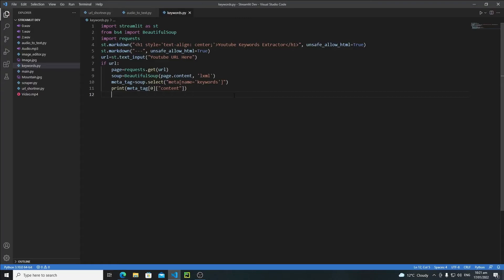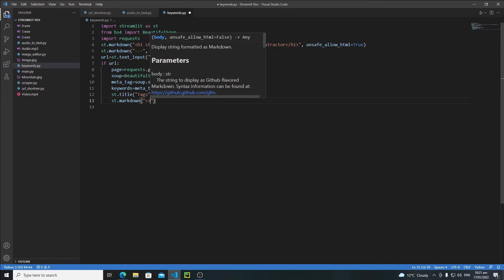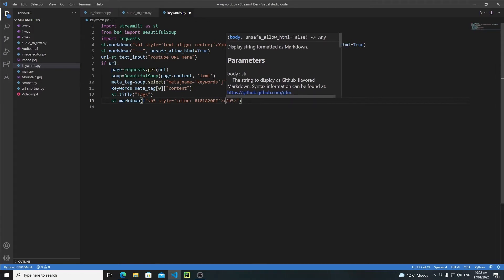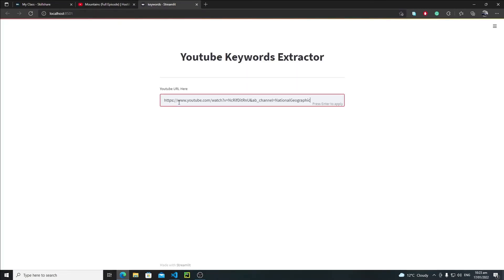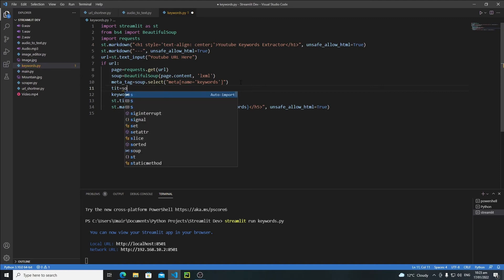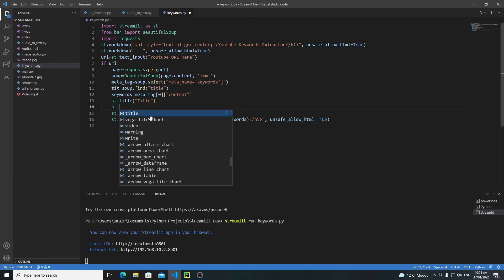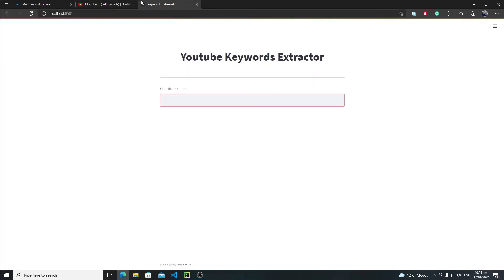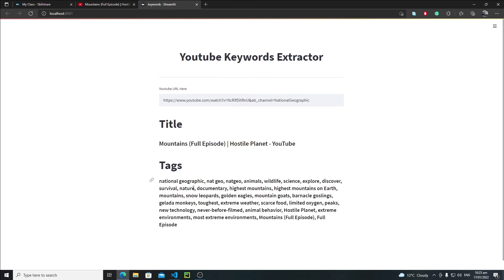Streamlit YouTube Keyword Extractor Web App | Complete Streamlit Python Course | Tutorial 2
You will learn about Streamlit in this Streamlit Python Course. You will start from a very basic level of Streamlit and then gradually we will cover all the important functions and features of Streamlit. In this Streamlit Tutorial series, you will also learn how to make real-world Streamlit Projects and you will develop an Youtube Keyword Extractor Web App as your fifth Streamlit real-world project.